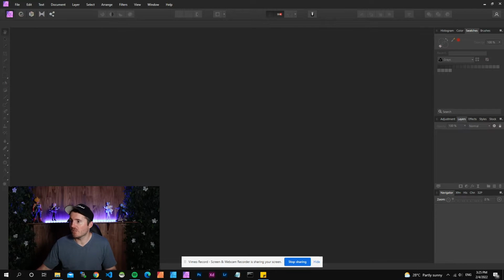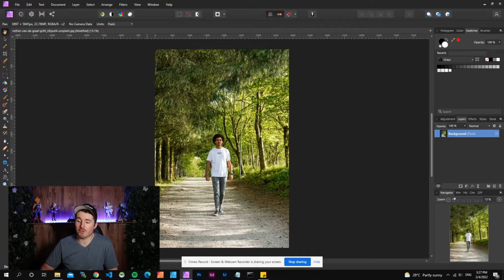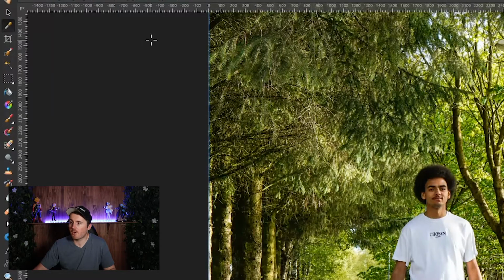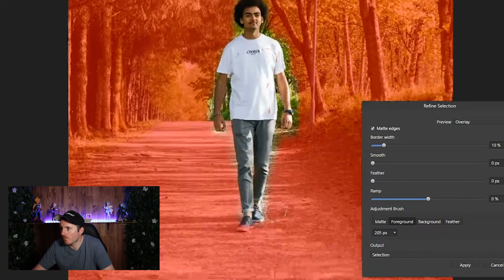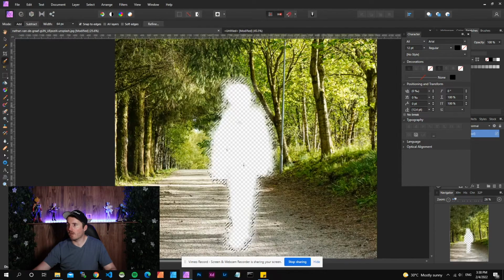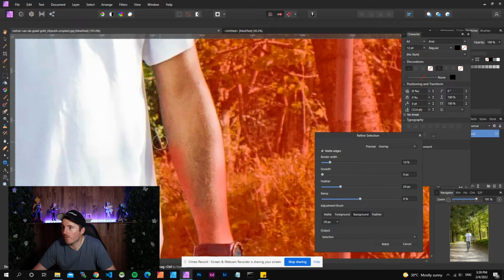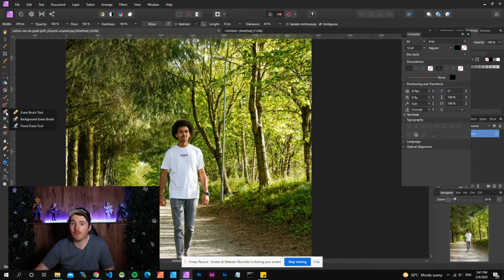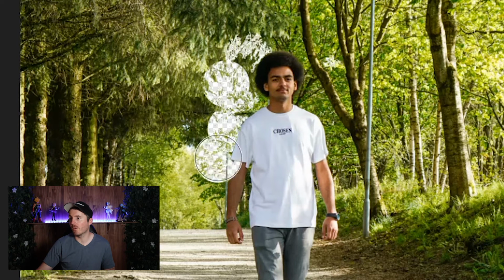How to Remove Backgrounds in Affinity Photo: The best techniques for cutting people out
Cut a person out of a photo in Affinity Photo.
The selection techniques that actually work for hair and edges.

Are you trying to remove the background from a photo, but don't know where to start? In this video, we will show you the best techniques for cutting people out and removing backgrounds from photos in Affinity Photo.

Whether you want to create a collage, isolate a subject for further editing, or simply remove an unwanted background, these techniques will have you covered. And the best part is, you can complete each method in just a few minutes!

Method 1: Erasing Brush
The Erasing Brush is a quick and easy way to remove the background from a subject with clear edges and a simple background. Simply select the brush and carefully trace around the edges of your subject, erasing the background pixels as you go.

Method 2: Rasterize & Trim Tool
The Rasterize & Trim Tool is a powerful method for removing the background from a subject with complex shapes or intricate details. This tool allows you to rasterize the image and then use the Trim function to remove the background pixels around the edges of the subject.

No matter which method you choose, you can easily remove backgrounds from photos and cut people out using these techniques in Affinity Photo. We hope you found this tutorial helpful.

0:00 - Introduction
1:27 - Adding Image to Affinity Photo
2:33 - Rasterize & Trim an Image
2:49 - Brushing out our Subject
3:53 - Cutting out our subject
4:38 - Refining the Cut
6:29 - Second Method - Background Erase Brush
7:08 - Conclusion